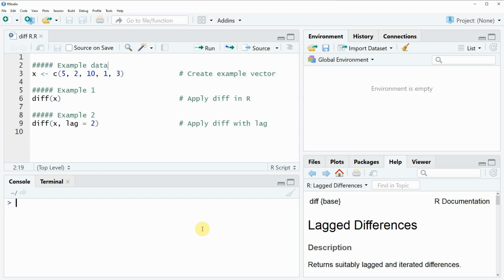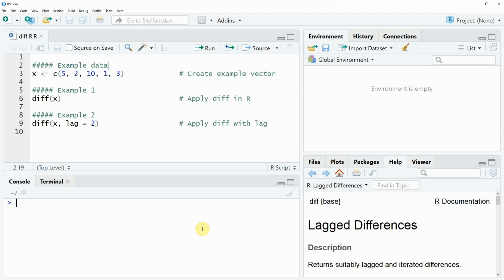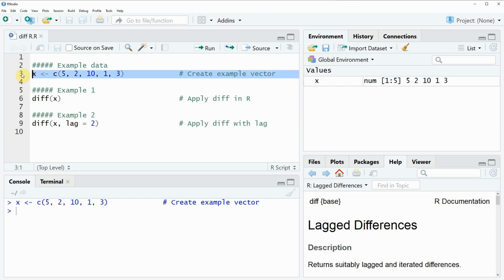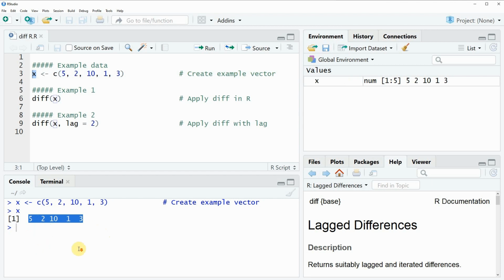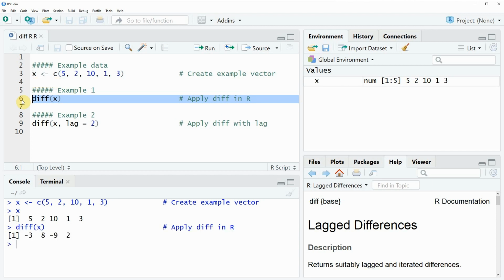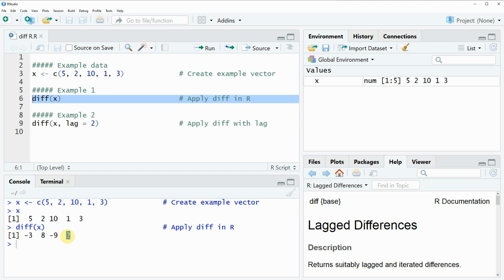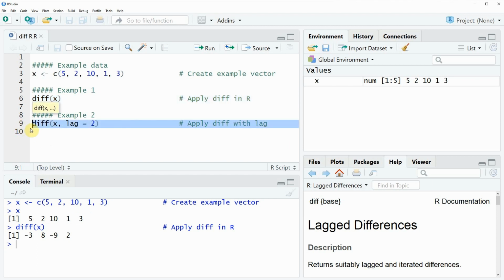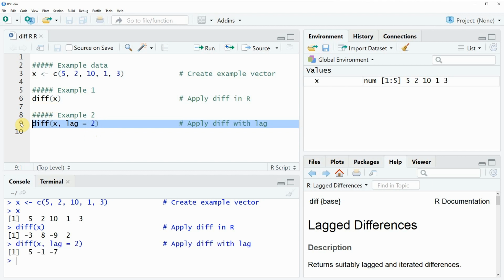diff Function in R (2 Examples) | How to Calculate the Difference with & without Lag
How to apply the diff function in the R programming language.
R code:

Example data
x ‹- c(5, 2, 10, 1, 3)             # Create example vector

Example 1
diff(x)                            # Apply diff in R

Example 2
diff(x, lag = 2)                   # Apply diff with lag